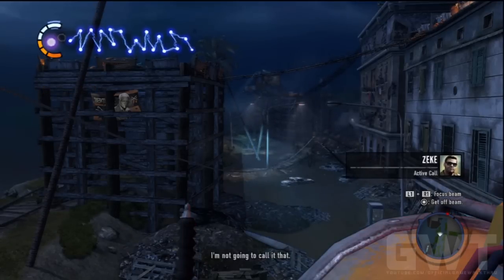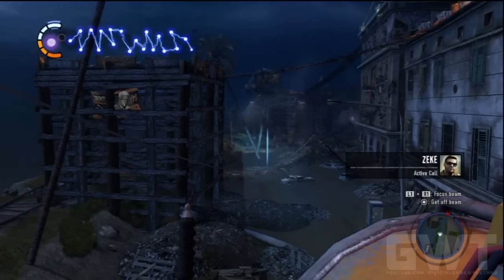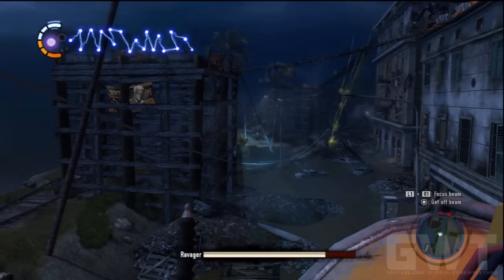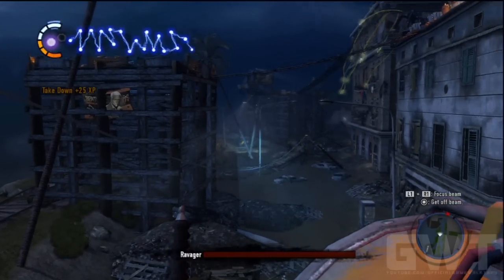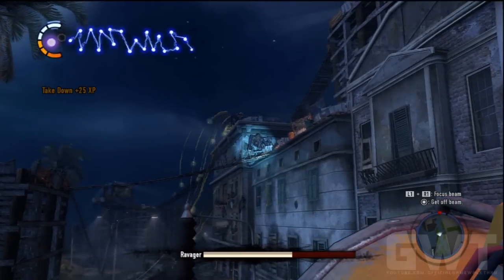inFamous 2 Walkthrough - Good Karma - Part 19: The Dunbar Beam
Let's Play InFamous 2 with live commentary from Delta_Canuckian.
InFamous 2 picks up a few months after the original with the Beast attacking Empire City, and only Cole MacGrath - a former courier who obtained electrical superpowers - can stop it. After being defeated, MacGrath retreats to New Marais to increase his power before another standoff with the Beast.